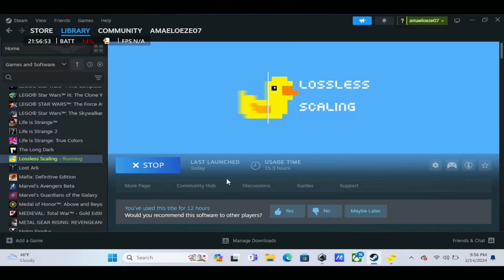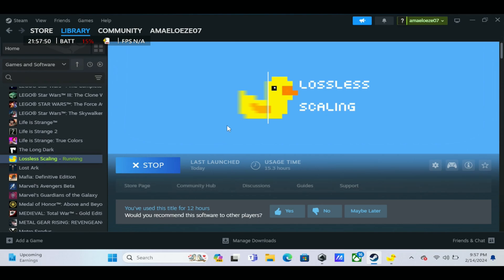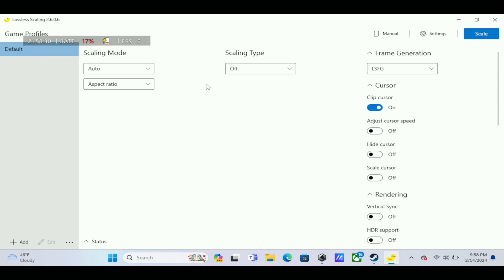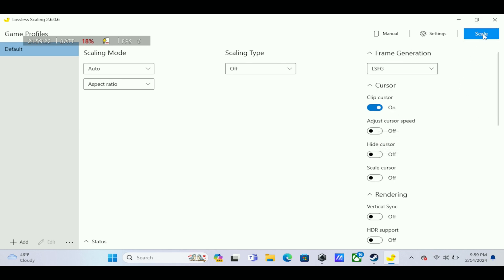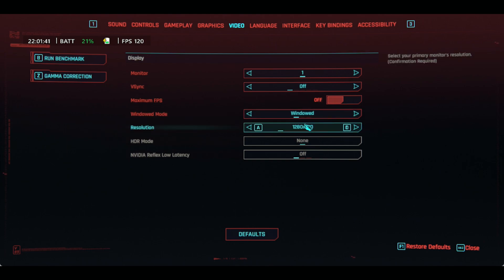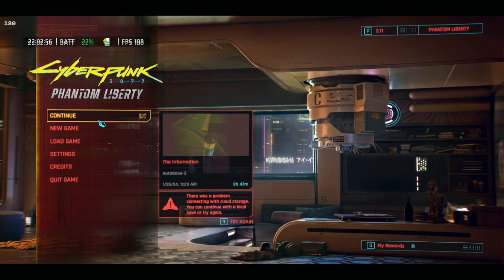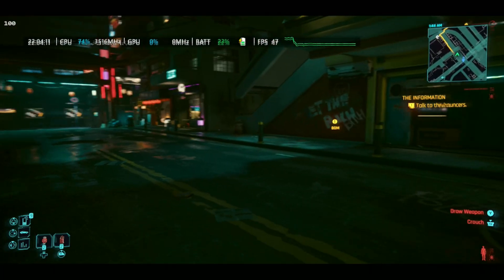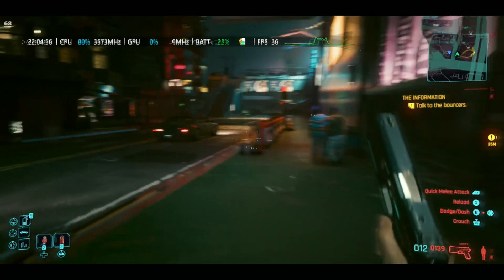Lossless Scaling On The Asus Rog Ally: Frame Generation Is Here For The Ally!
In this video, we showcase Lossless Scaling for the Rog Ally. We show you how to set it up, and we showcase some game performance on it running on the Ally

Intro: 0:00
How To Install: 0:38
How Set Up: 1:03
Cyberpunk 2077 Performance: 2:33